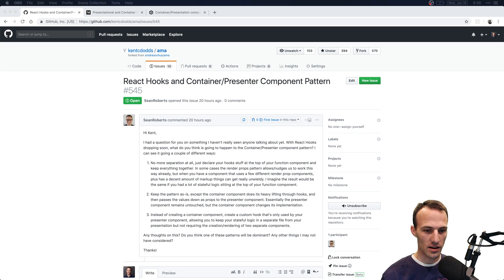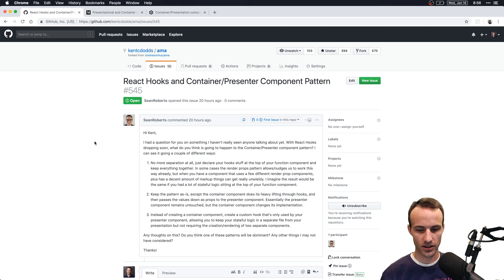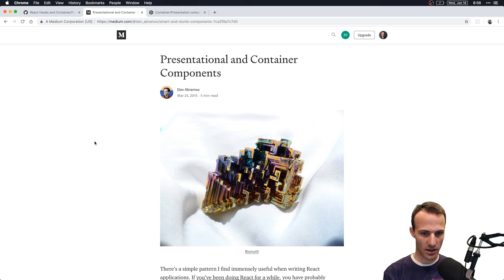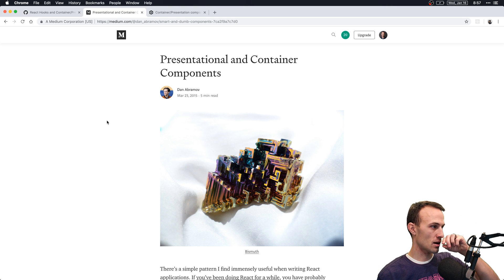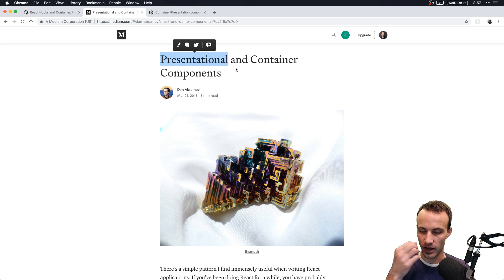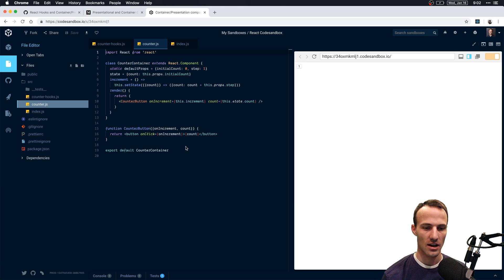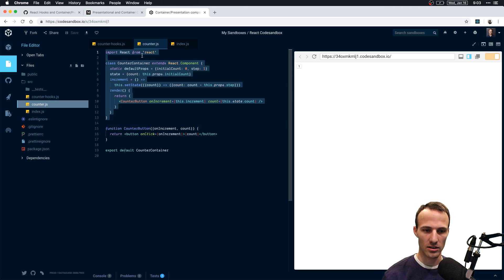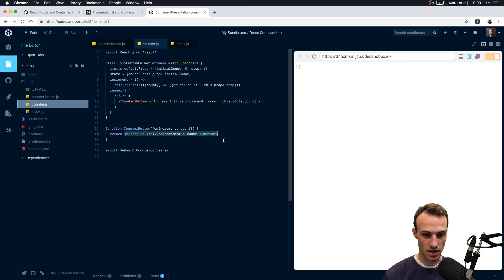React Hooks: What will happen to the Container/Presenter Pattern?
This is a great candidate for a DevTip!